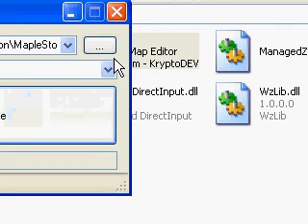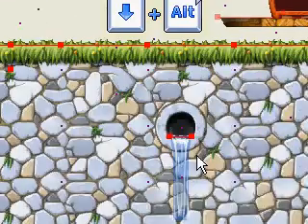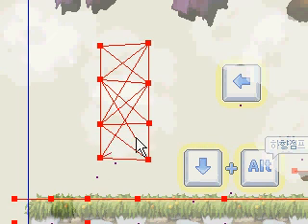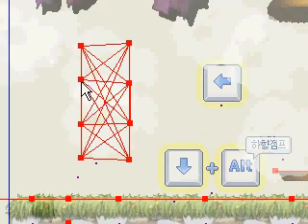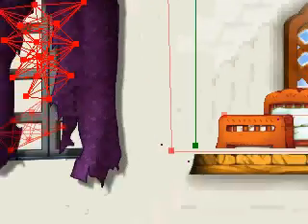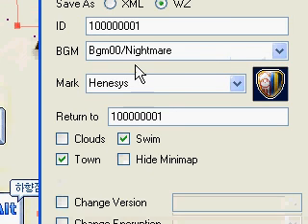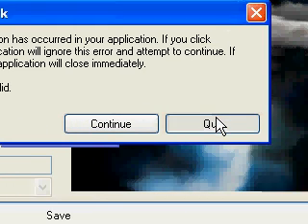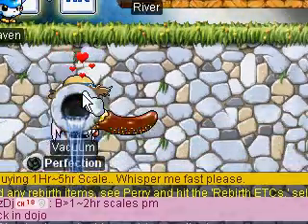Creating Slides with .wz edits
Using version 1.7.0 HaCreator I will create and show you how to create your own slides.